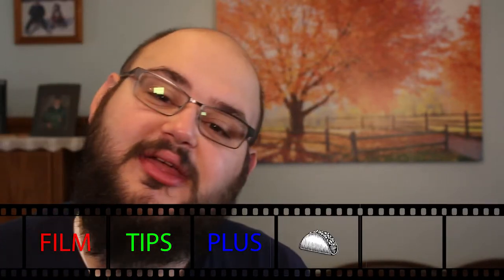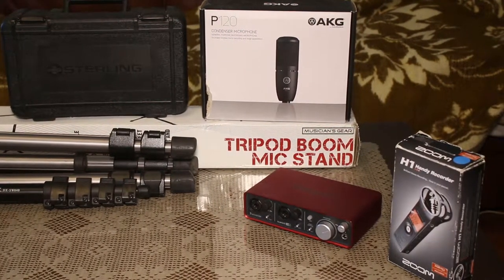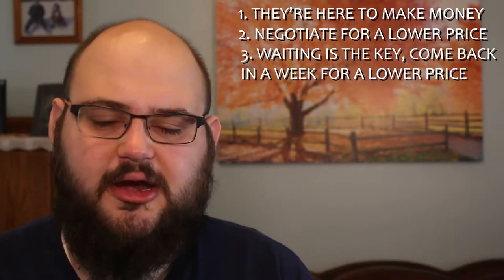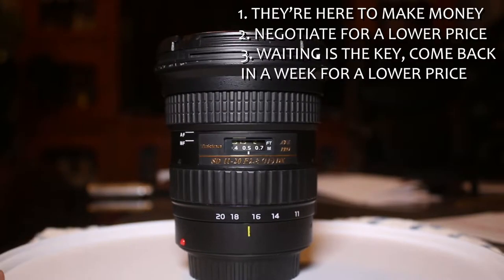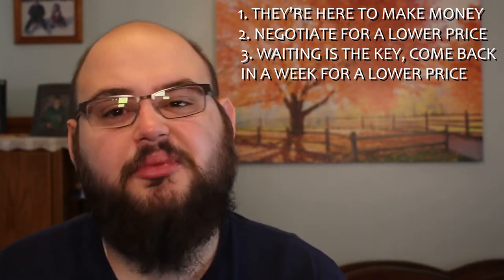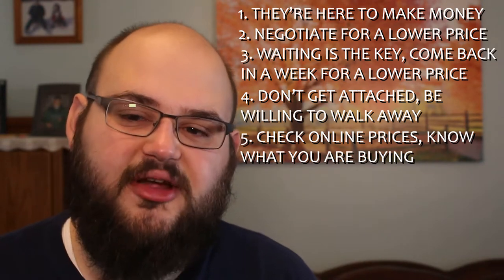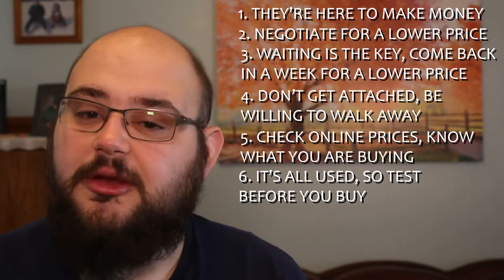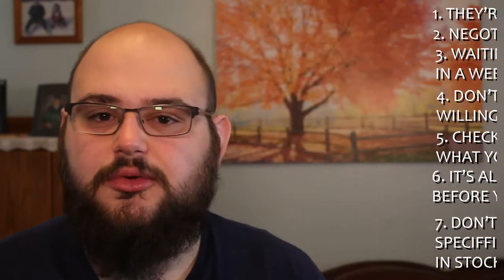BUYING FILM GEAR AT PAWN SHOPS - FILM TIPS PLUS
Here are some tips for buying filming equipment from Pawn Shops.

1) Tuesday: Taco Tuesday, a vlog, or part of the podcast with the same name.

2) Every Other Wednesday: Film Tips Plus, a show where I, others give some helpful tips for video production.

3) Friday: A short film or skit.

4) Monday: Commentary, BTS and replying to comments on Friday short.